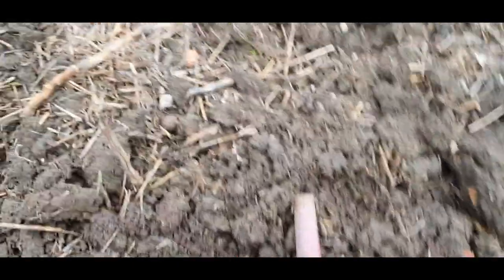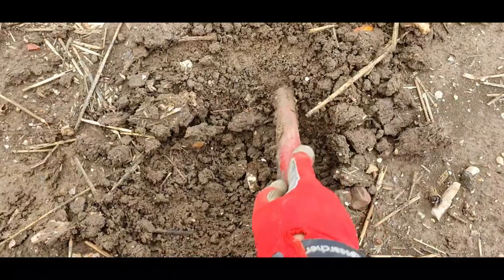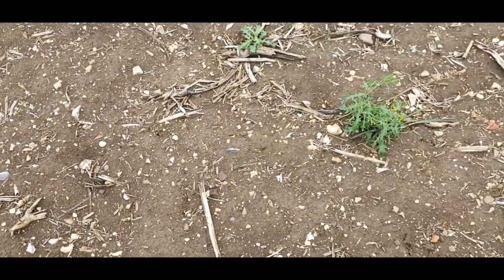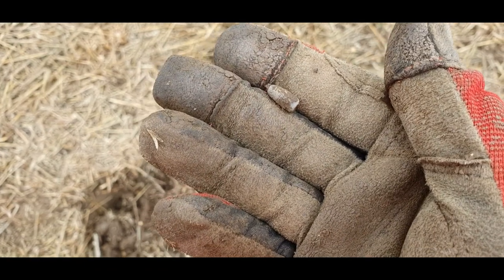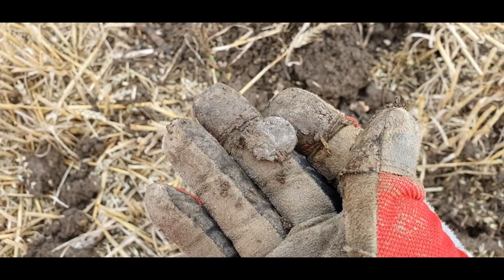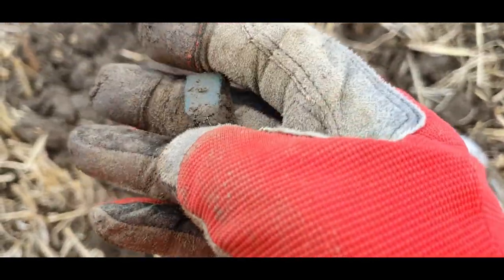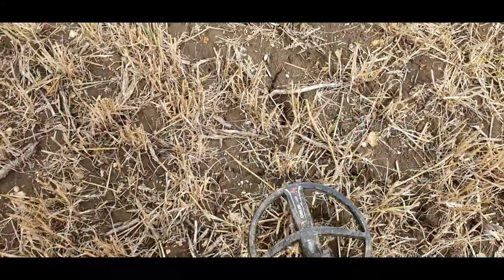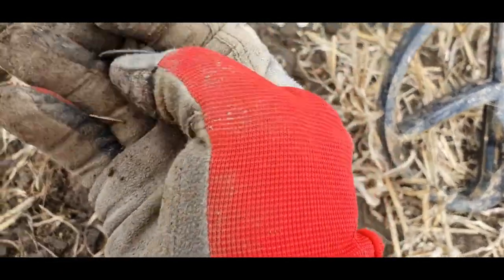AMAZING ROMAN SILVER COIN FOUND!! METAL DETECTING UK, XP DEUS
Finally got back on my roman field and it was definitely worth the wait because I got my best roman coin yet trust me its a stunner.